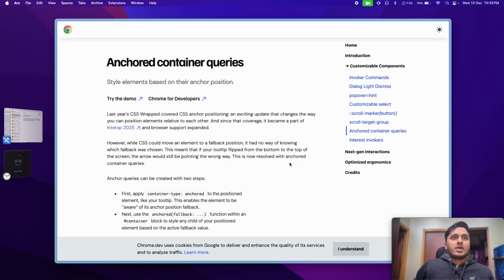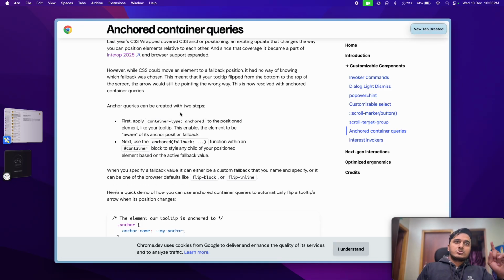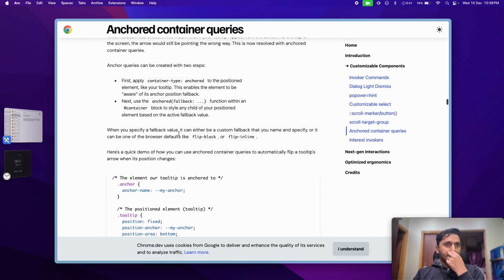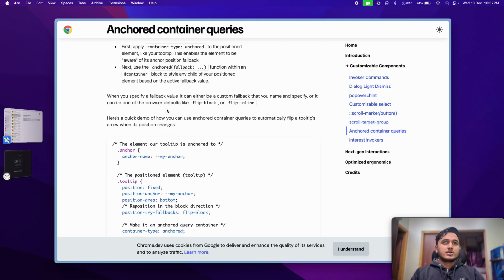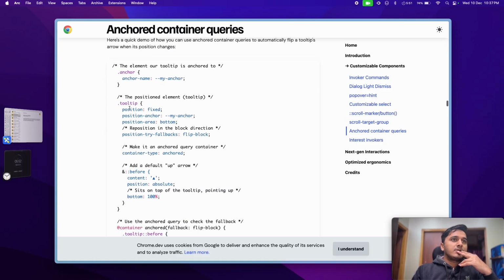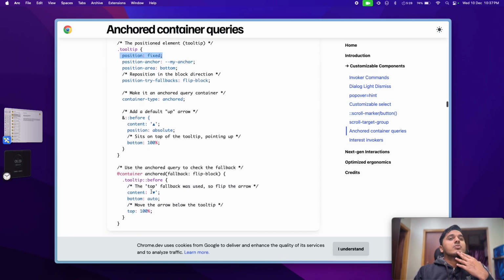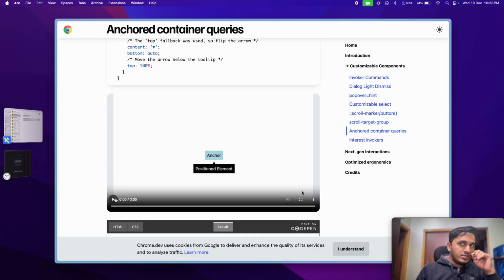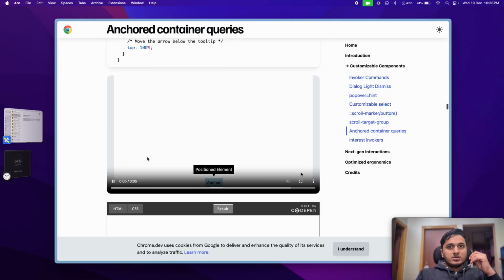Master Modern CSS: Anchor Container Queries & Fallback Styling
Here is the video description for "Master Modern CSS: Anchor Container Queries & Fallback Styling." This description focuses on the "responsive" aspect of positioning—how to make elements adapt to their surroundings without JavaScript.

Video Description
Tooltips and Popovers that never go off-screen? purely in CSS? 🤯

We’ve all been there: you build a perfect tooltip, but on mobile, it gets cut off by the edge of the screen. Historically, fixing this required heavy JavaScript libraries (like Popper.js or Floating UI) to calculate screen space and "flip" the element.

In this video, we master the "Responsive" side of CSS Anchor Positioning. We will look at how to use Anchor Fallbacks (the @position-try rule) to automatically detect when an element doesn't fit and move it to a safe spot. Plus, we'll cover how to style your element differently depending on where it lands (effectively using "Container Queries" logic for positioning).

In this tutorial, you’ll learn:

The Problem: Why static absolute positioning fails at screen edges.

The Solution: Implementing @position-try and position-try-fallbacks.

Adaptive Styling: How to change your element's look (e.g., moving the arrow/caret) based on its final position.

Space Detection: How the browser "queries" the available space to pick the best layout.

No-JS Responsiveness: Building a robust menu that flips and resizes automatically.